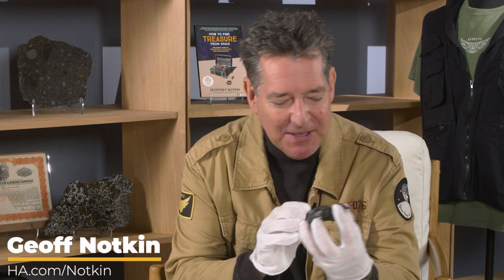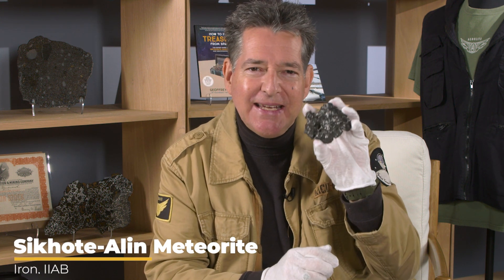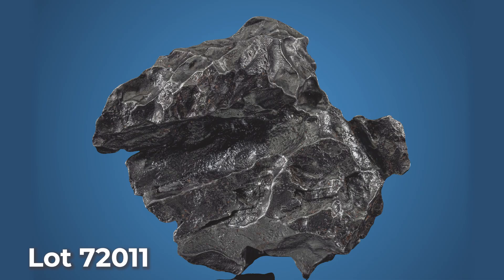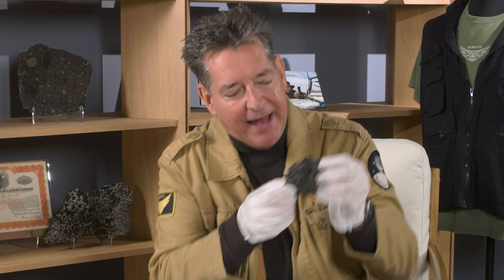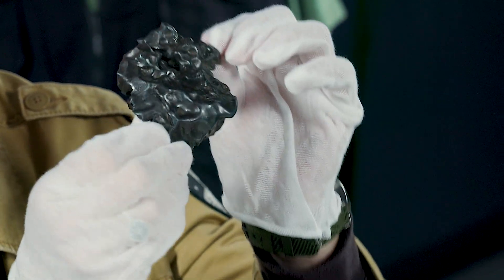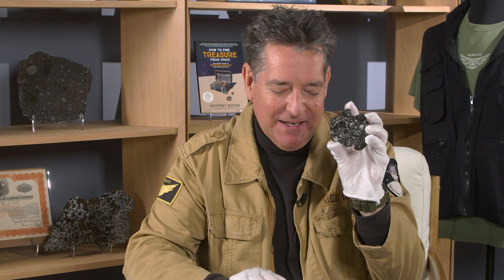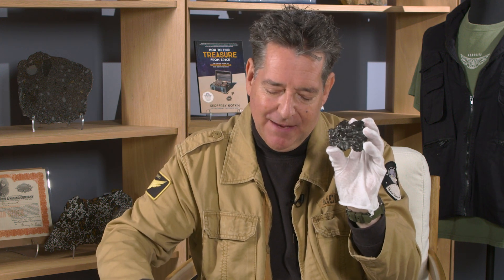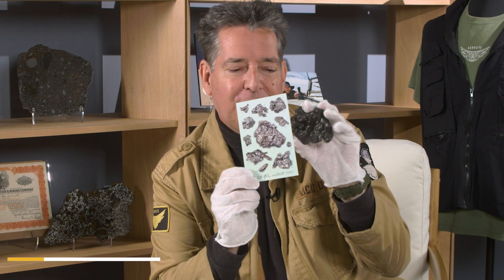The Space Rock That Fell to Earth, 1947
Winter, 1947, and a massive shower of iron meteorites hurtles to the ground in snow-covered eastern Siberia. The fall is later named "Sikhote-Alin" after a nearby mountain range. Some of the larger incoming space rocks exploded on impact, forming over 100 craters. It was the largest meteorite event in recorded history. This specimen, with an extraordinary shield-like shape, was part of that fall.

"The Geoff Notkin Collection of Meteorites Signature Auction" Part Two is currently open for online bidding at ha.com/notkin 140+ lots comprise highlights of my personal collection acquired through nearly thirty years of searching for meteorites on six continents and working as a professional meteorite vendor via the company I founded, Aerolite Meteorites.

The date of the live in-person event at Heritage Auctions — and the final day for bidding — is July 22, 2023.

Auction details: ha.com/notkin

Courtesy of Heritage Auctions